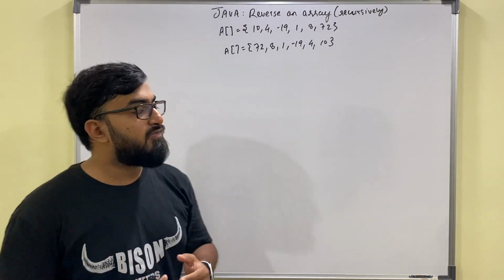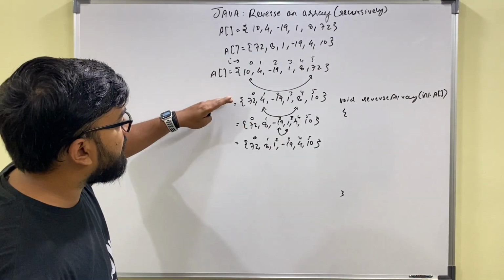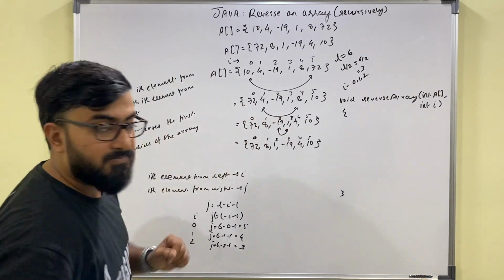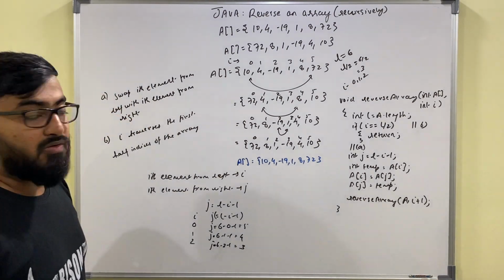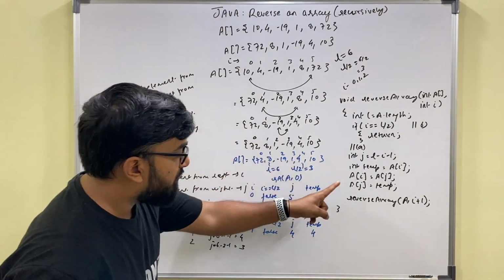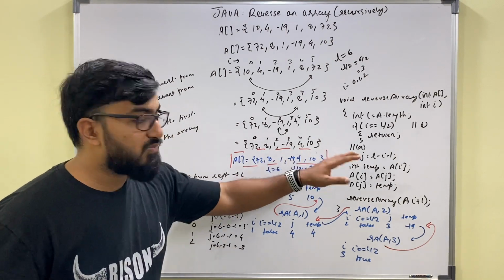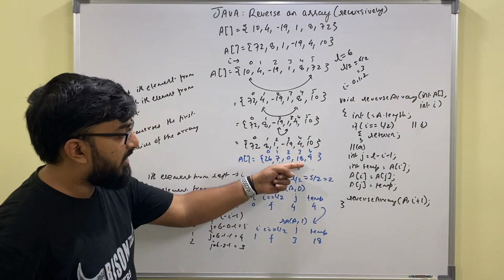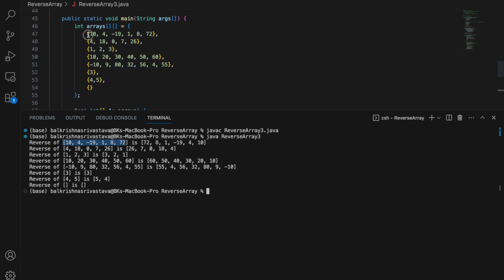Java Program to Reverse an Array Using Recursion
In this video, we will learn how to write a Java program to reverse an array using recursion. Recursion is a powerful concept in Java programming where a function calls itself to solve smaller parts of a problem. Reversing an array using recursion helps you understand both recursion and array manipulation in depth.

In this video, you will:
- Understand the logic behind recursion and how it applies to arrays
- Understanding the recursive case and base case in recursion
- Learn how to swap elements recursively from both ends of the array
- Work step by step through the recursive function to reverse the array
- Write clean, structured, and efficient code for solving this problem
- Gain practice with a coding pattern often asked in interviews and exams

The *reverse an array program in Java using recursion* is a common problem that tests your understanding of recursion and problem-solving skills. It helps you learn how recursive calls work, how to break down problems into smaller subproblems, and how to manipulate arrays effectively. By the end of this video, you will clearly understand how to reverse an array recursively in Java.

If you are preparing for *Java coding questions* , *board exams* , or *interview preparation* , this tutorial will give you the right step-by-step guidance.

Perfect for:
- Beginners learning *Java programming* and *recursion*
- Students preparing for *assignments, board exams, and coding practice*
- Developers who want to strengthen their understanding of *recursive solutions*
- Anyone preparing for *Java interviews* and *competitive programming*

Level: Beginner-friendly

Timestamps:
0:00 Intro
00:24 Problem description
00:46 Solution explanation and Java code to reverse array recursively
06:27 Dry run of the code
10:47 Dry run of the code for an odd length array
14:06 Testing the Java code